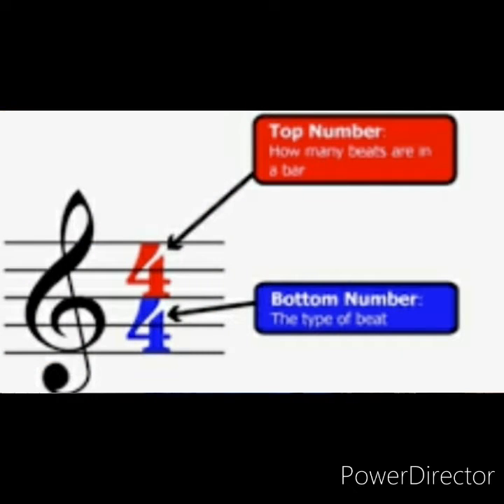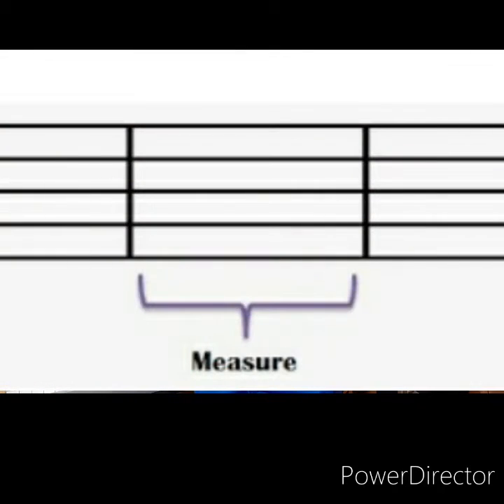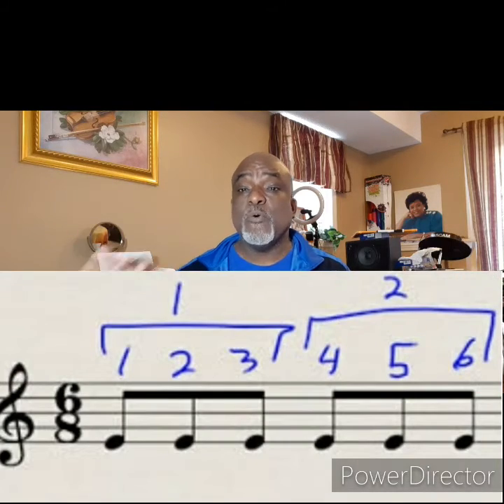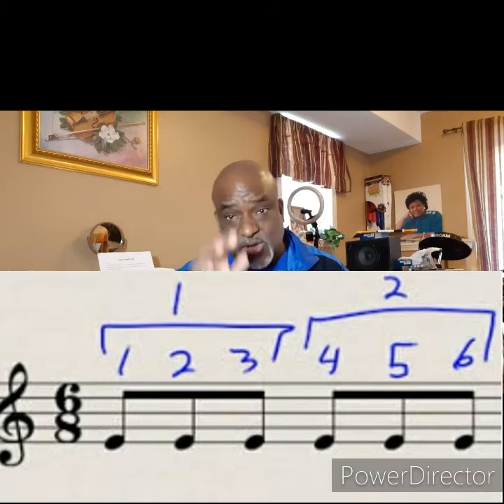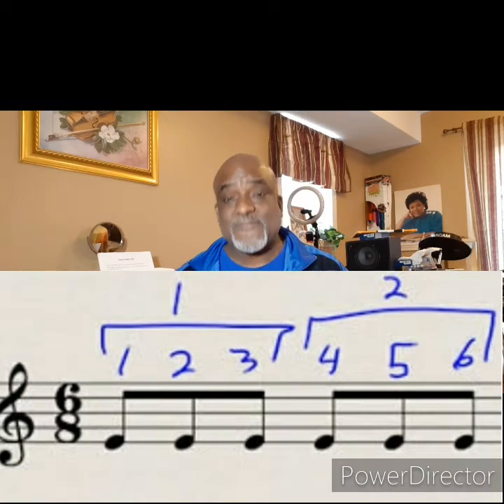10 Minutes of Time Signatures with Alex Johnson